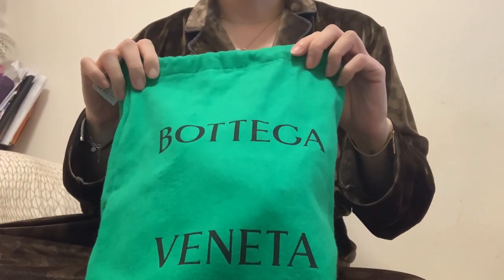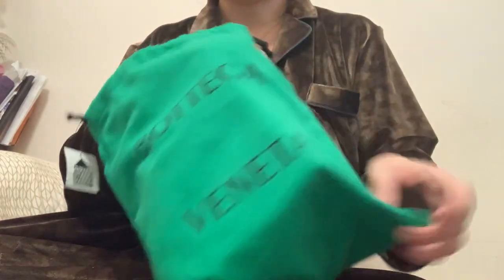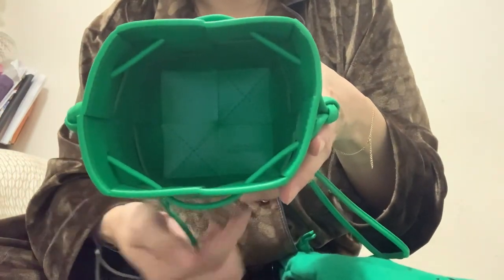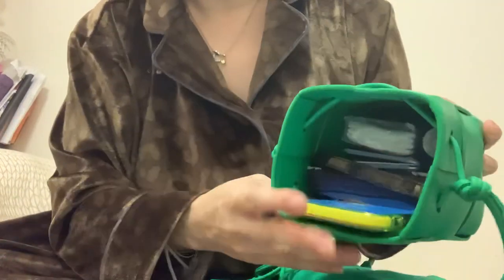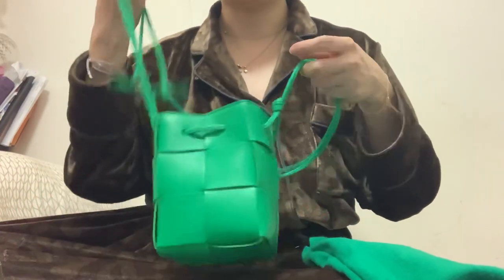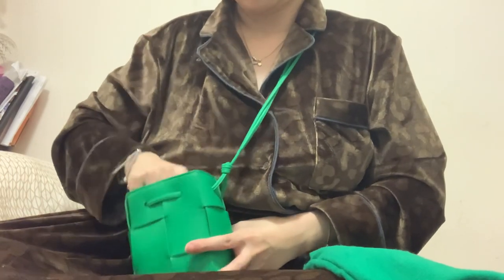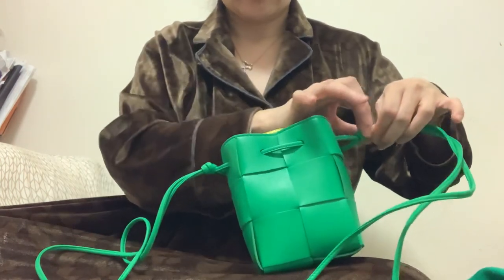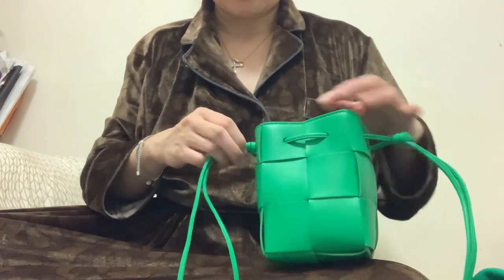Bottega Veneta Mini Cassette Bucket Bag